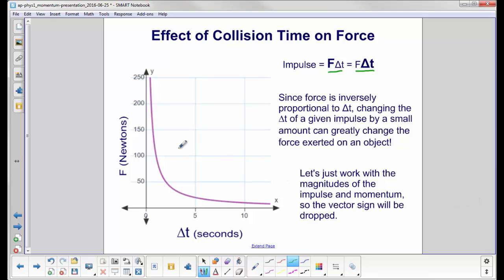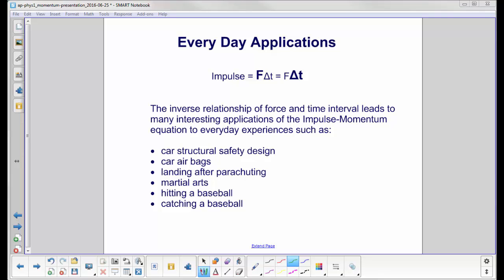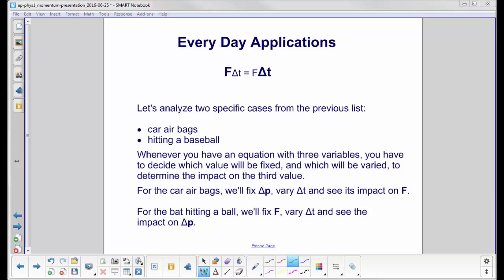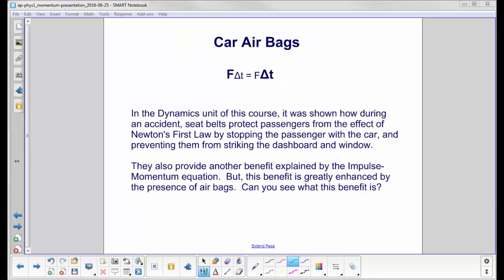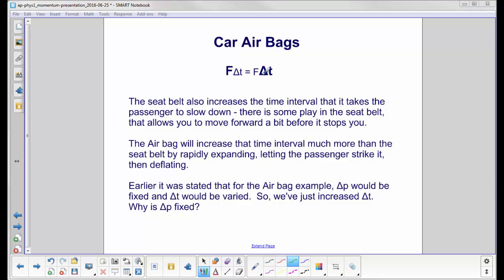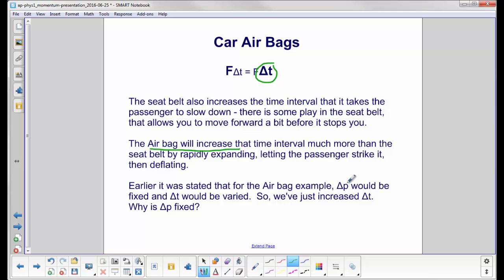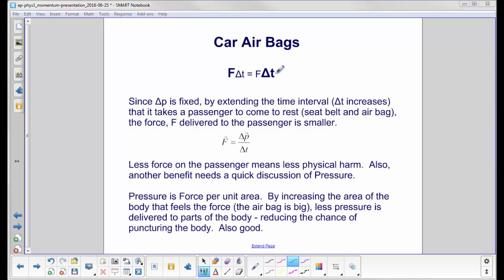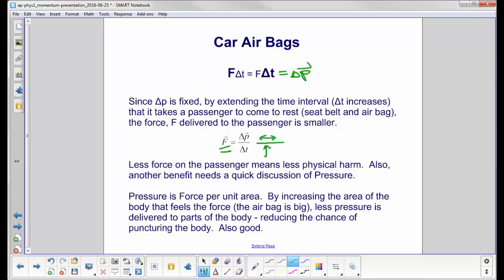AP 1 Momentum Impulse Momentum Equation Applications part 1